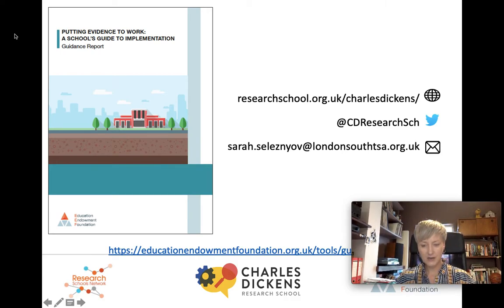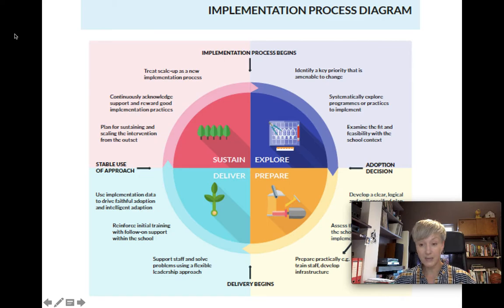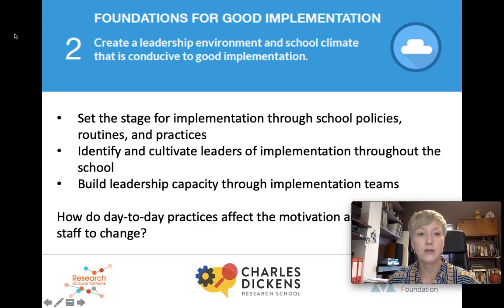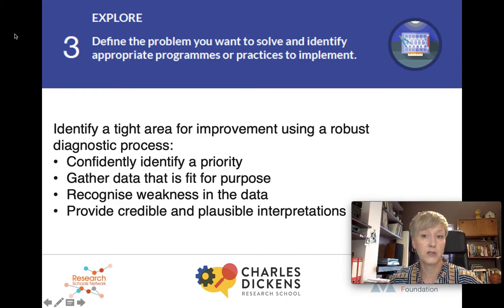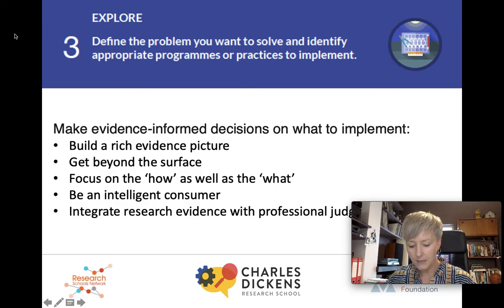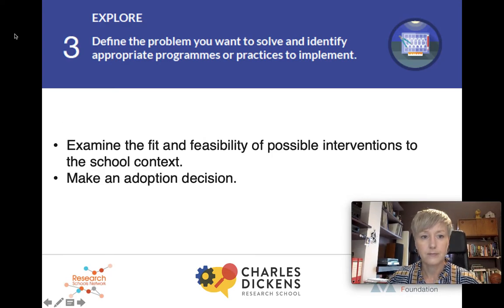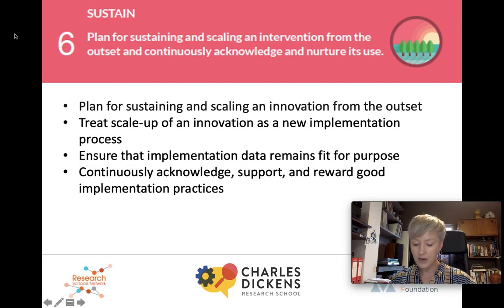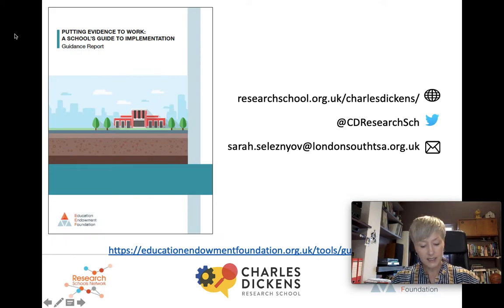Putting Evidence to Work - A School’s Guide to Implementation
An overview of the EEF's Implementation Guidance Report